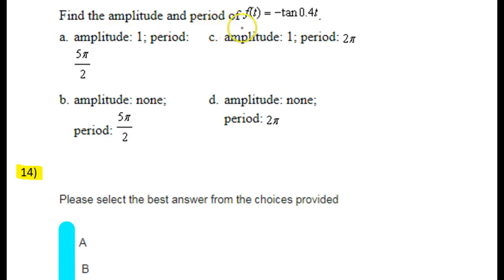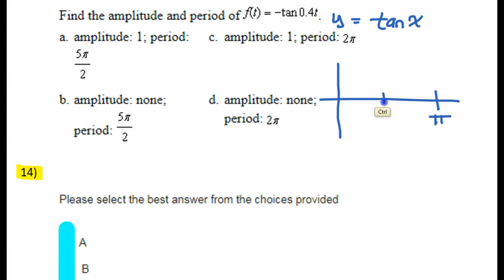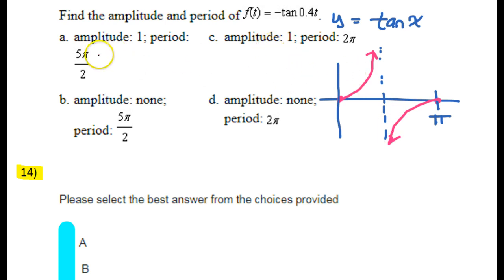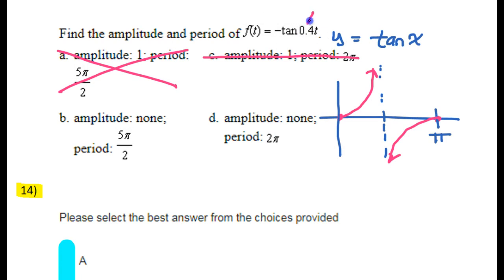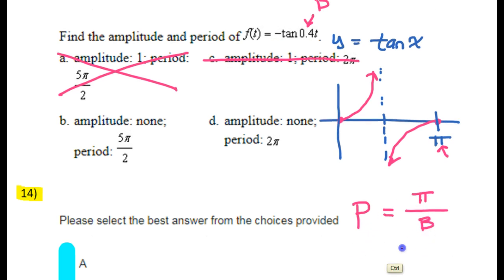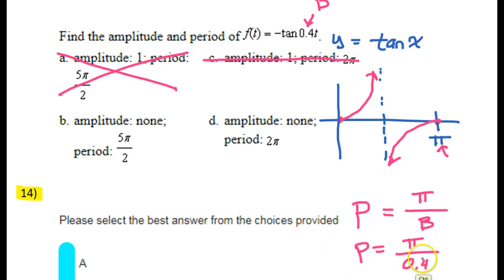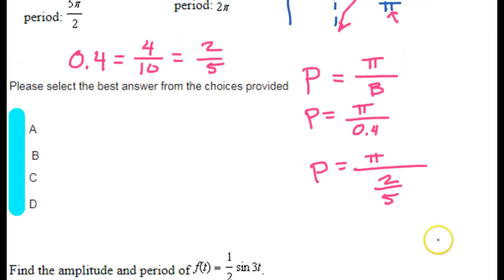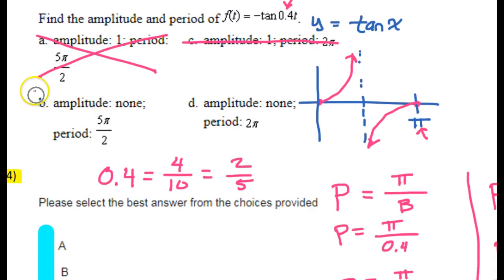Day 1 Quiz (14) Amplitude and Period of Tangent Functions